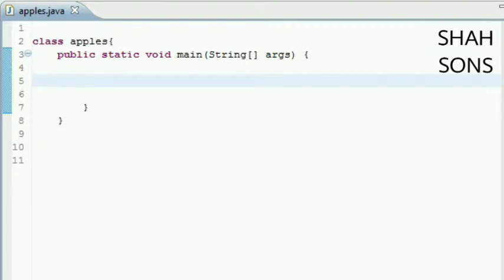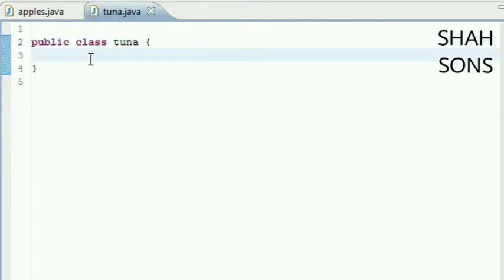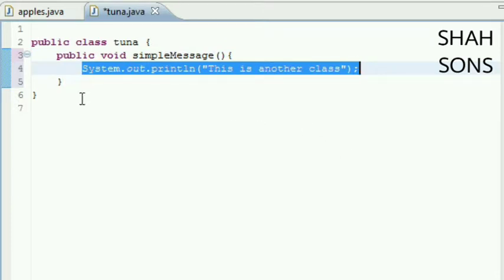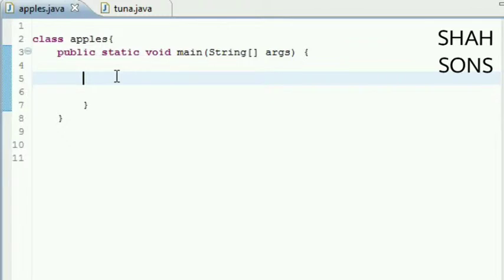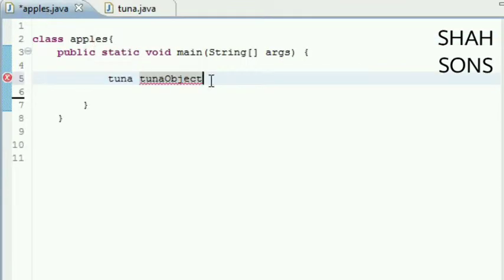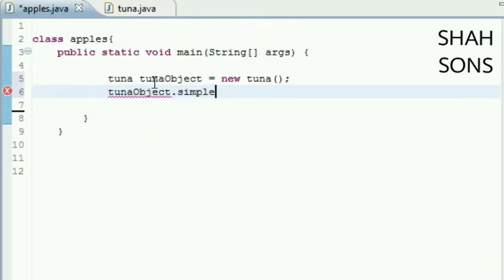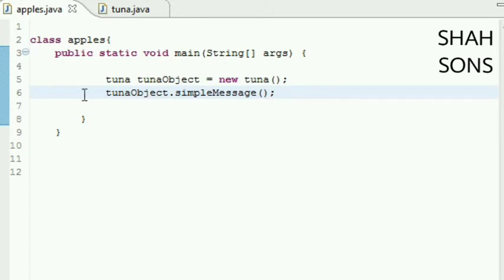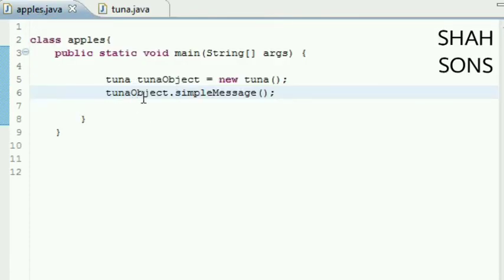Java Programming Tutorial - 14 - Using Multiple Classes